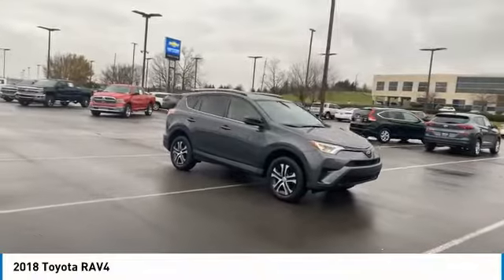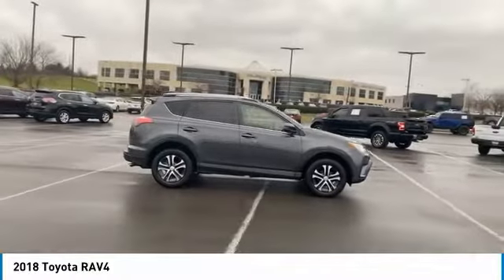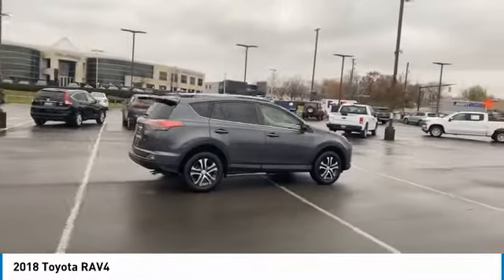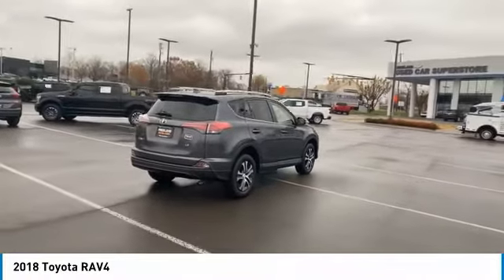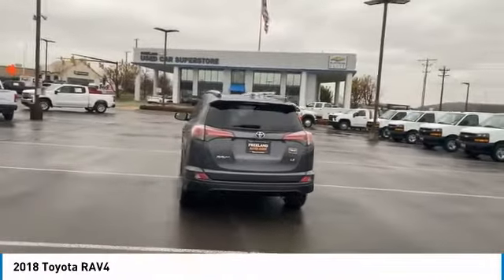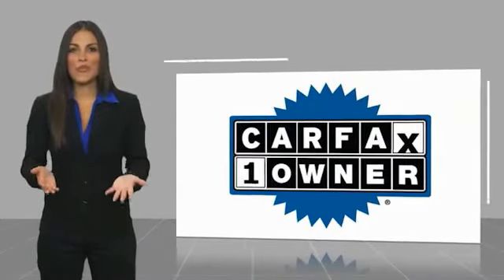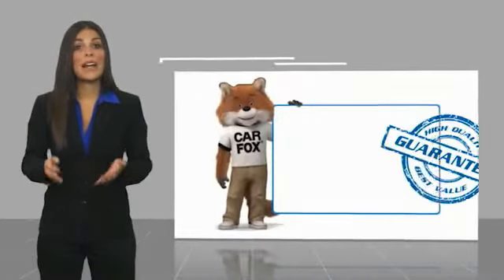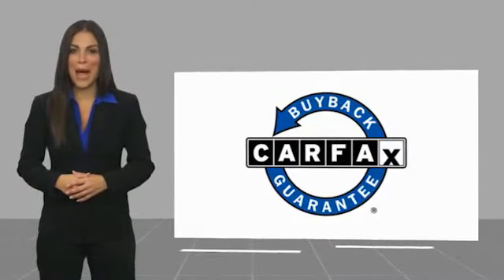2018 Toyota RAV4 Live P8902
2018 Toyota RAV4

Freeland Chevrolet
5333 Hickory Hollow Parkway

Recent Arrival!brCARFAX One-Owner. Odometer is 15655 miles below market average!brbrGray 2018 Toyota RAV4 LE 2.5L 4-Cylinder DOHC Dual VVT-i 4D Sport Utility FWD 6-Speed AutomaticbrbrbrBluetooth Smart technology, AWAITING INSPECTION AND PICTURES TO BE ONLINE SOON!!!, Ash Cloth.brbr Text Us @ . Freeland Superstore in Nashville, TN. Since opening our doors, Freeland Superstore has kept a firm commitment to our customers.